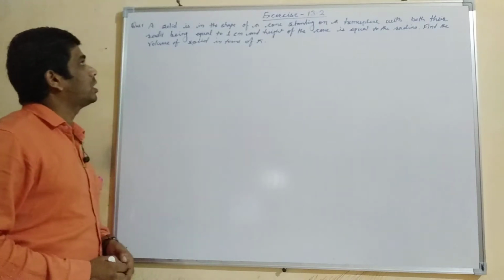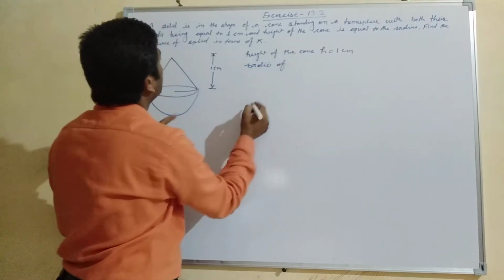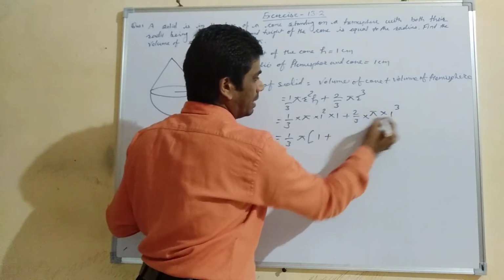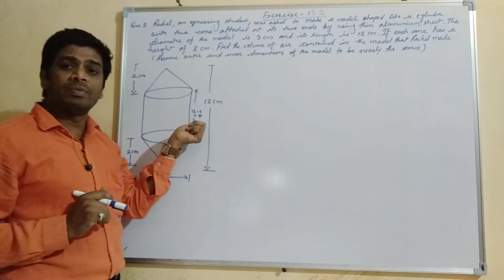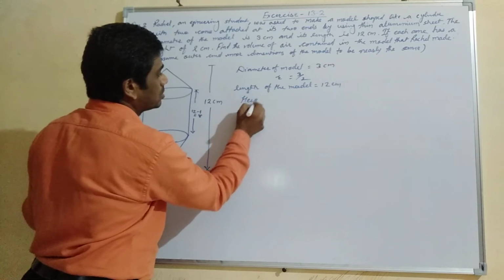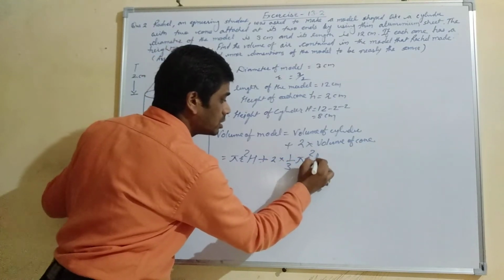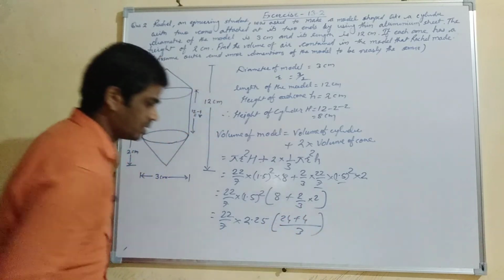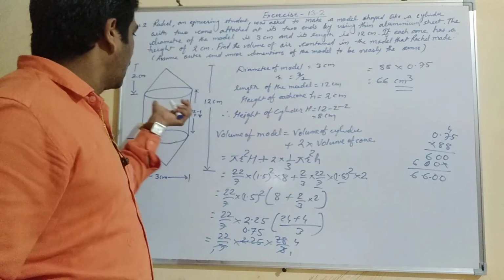Class 10th, Chapter 13, Surface areas and volumes 1st and 2nd questions of exercise 13.2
Dear viewers, this video gives you idea about 1st and 2nd questions of exercise 13.2 of the topic Surface Areas and Volumes. Here I tried to solve both the questions of exercise 13.2 in a very simple way.